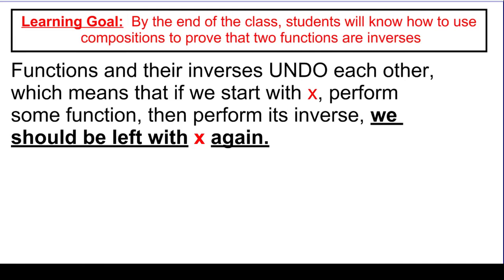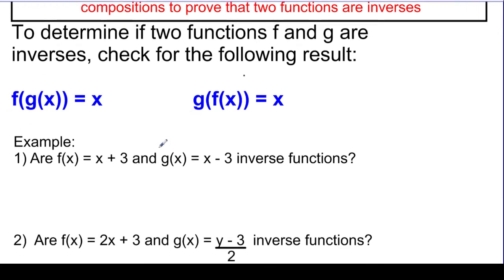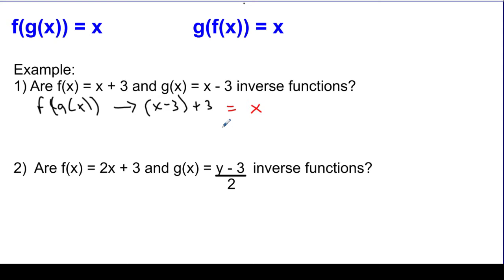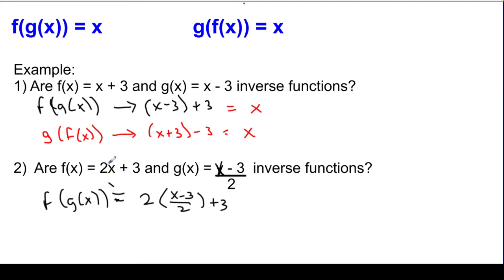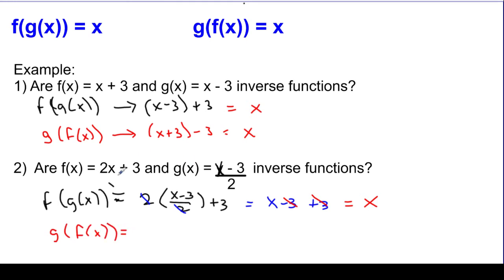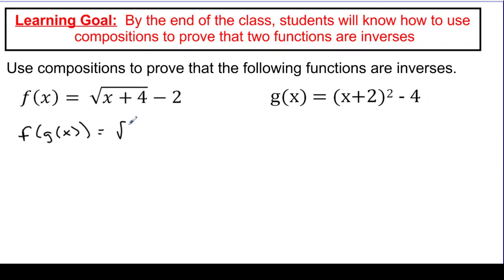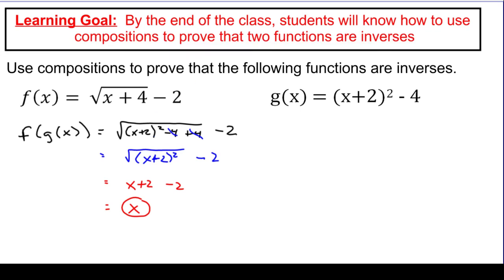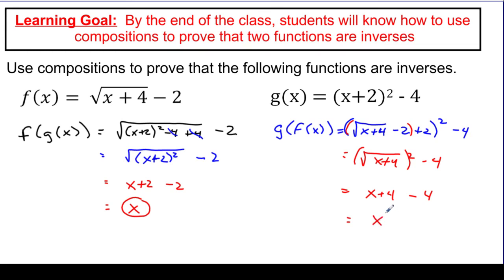Using Composition to Prove that Two Functions are Inverses | Algebra 2